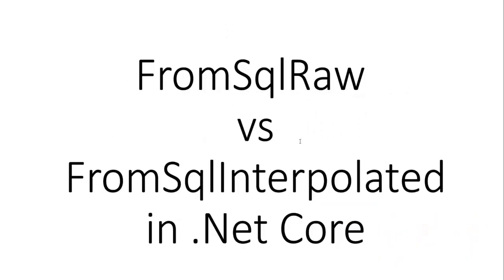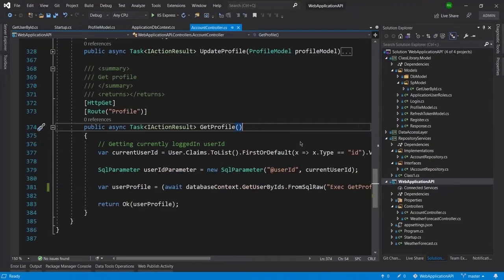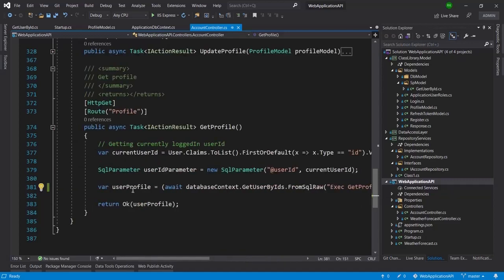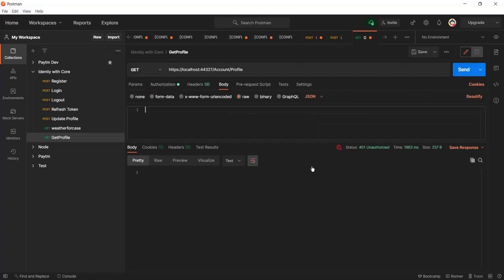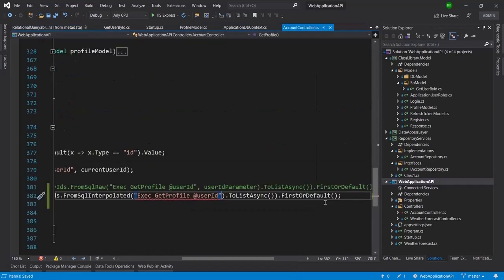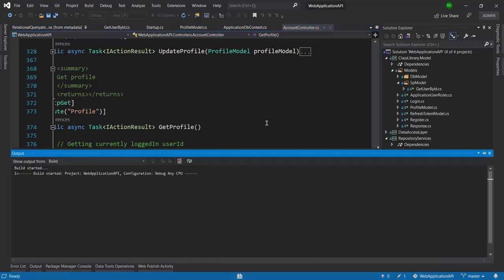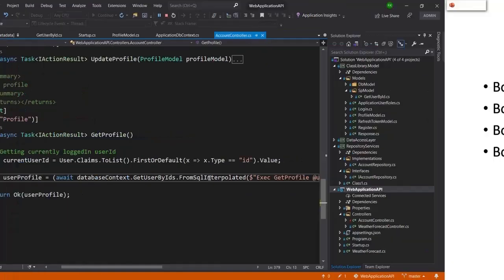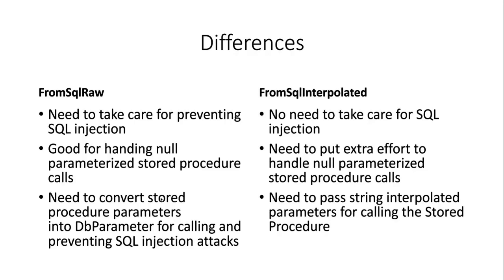Chapter 13 - What is the Difference between FromSqlRaw vs FromSqlInterpolated in Asp.Net Core 3.1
Hello guys, in this video you will learn what is the difference between FromSqlRaw and FromSqlInterpolated in Asp.Net Core 3.1. Both methods are used to select data from the database. We can use FromSqlRaw and FromSqlInterpolated to execute Stored Procedure as well as SQL queries.
There are a lot of situations where you will need to choose whether you want to call or execute the stored procedure to select the data from table(s). We use FromSqlRaw() and FromSqlInterpolated() for selecting the data from the database using Entity Framework. But still, it's the choice of the user or developer to choose any one method to select the data.

The below topics are also related to the same video:
- Difference between FromSqlRaw and FromSql Interpolated
- Entity Framework core FromSqlRaw stored procedure
- Entity framework core FromSqlRaw async
- Entity Framework Core 3.1 FromSqlRaw
- C# Entity Framework FromSqlRaw
- FromSqlInterpolated EF Core Example
- FromSql EF Core Stored Procedure